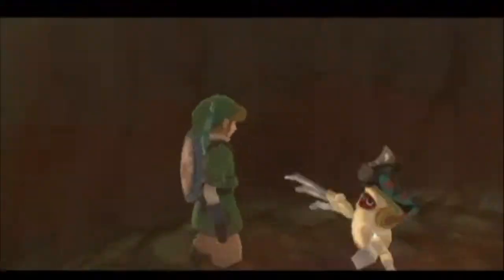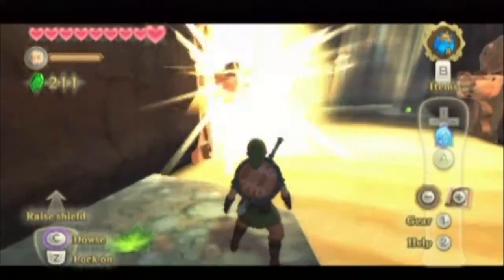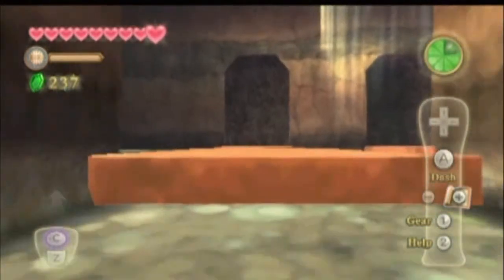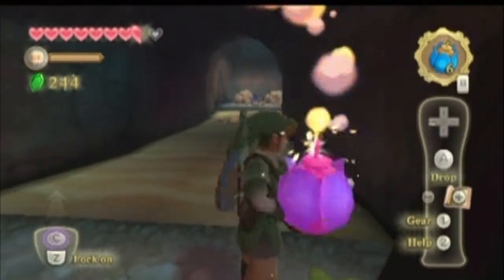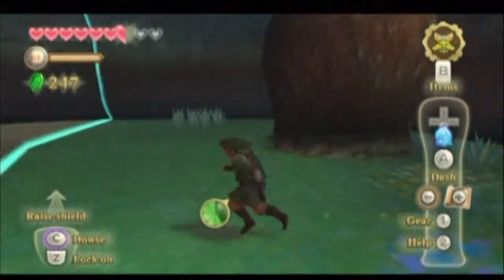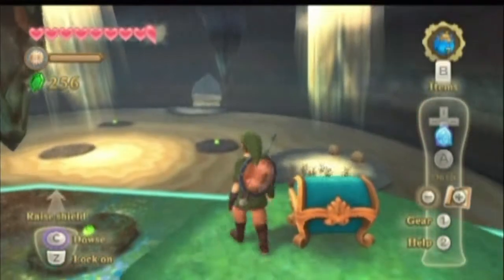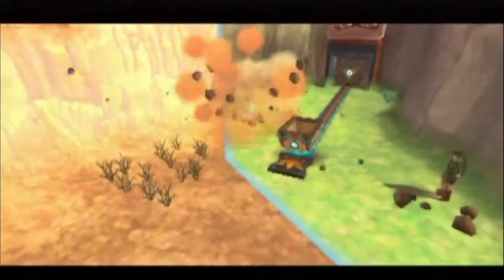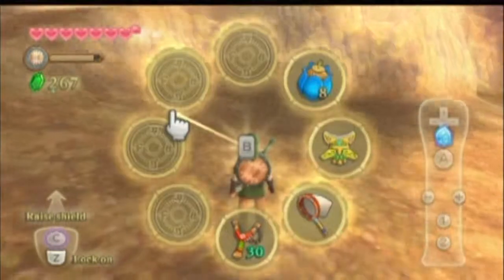Let's Play Skyward Sword #22: Basket Bomb!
In this episode, we treck through the Lanayru Mines!  Enjoy!